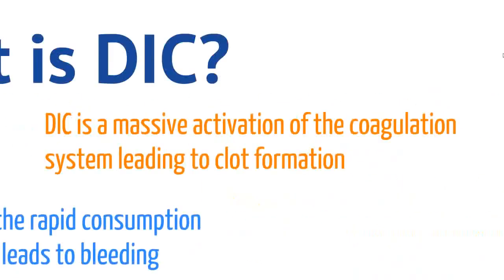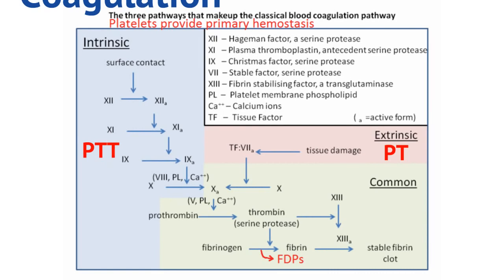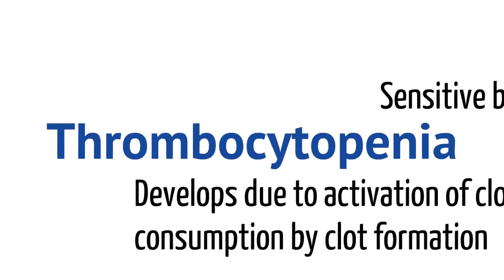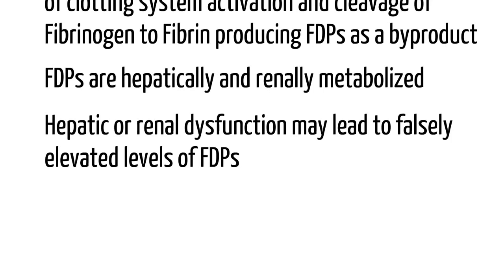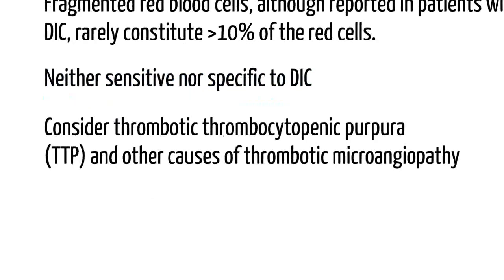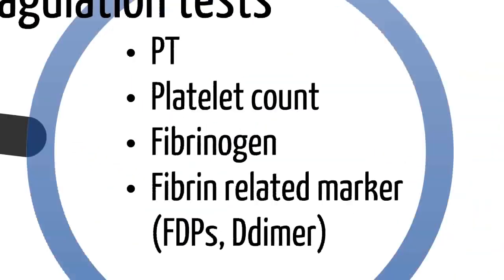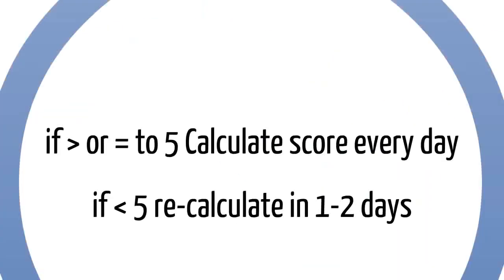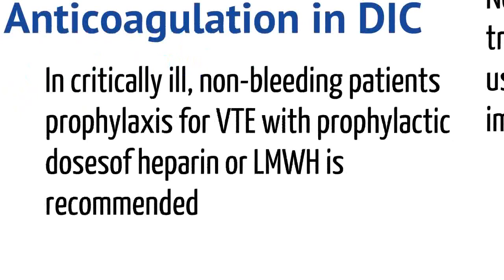ANDI NURUL QAMARIYAH_21706287_PATOLOGI D I C_NON REG G_STIK MAKASSAR